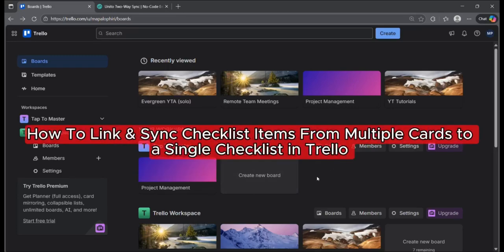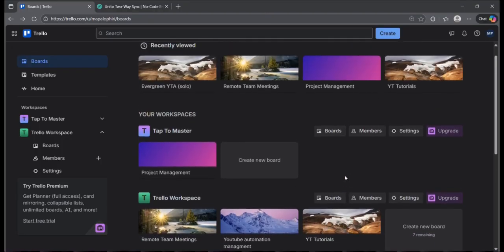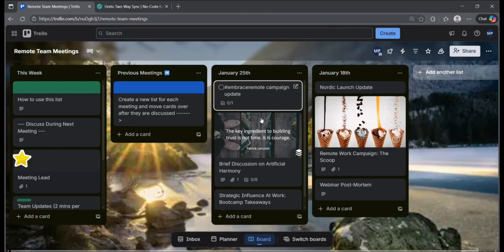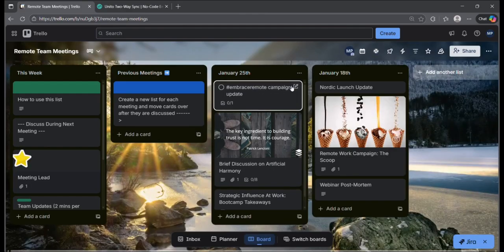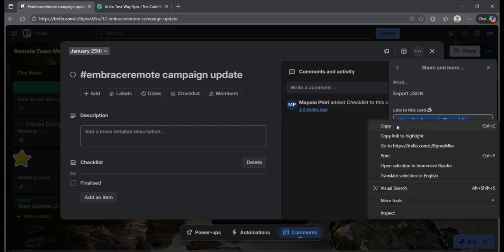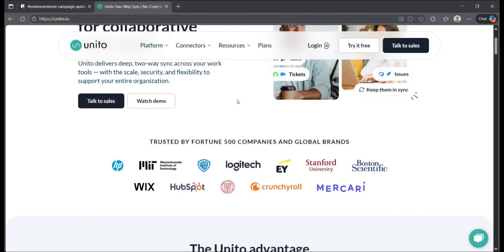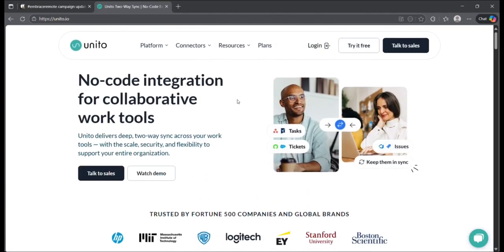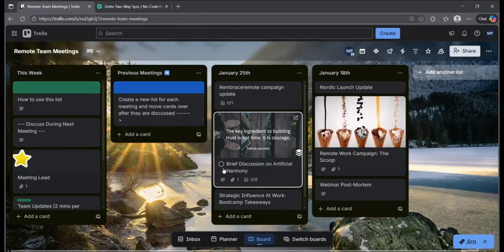How To Link & Sync Checklists From Multiple Trello Cards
Want to combine tasks from multiple Trello cards into one master checklist? This beginner-friendly tutorial shows you how to link and sync checklists from different cards into a single checklist. I’ll walk you through the setup, automation options, and tips to keep everything updated automatically. Super simple and perfect for beginners!